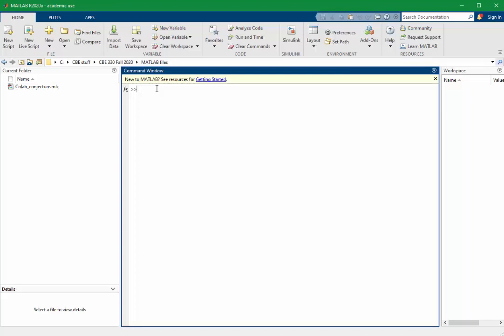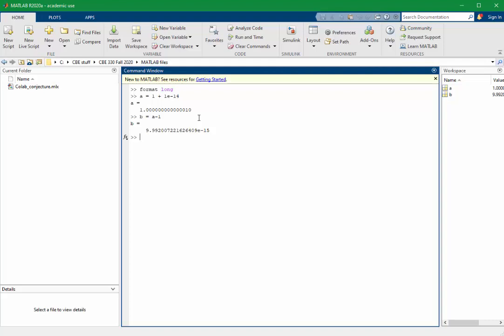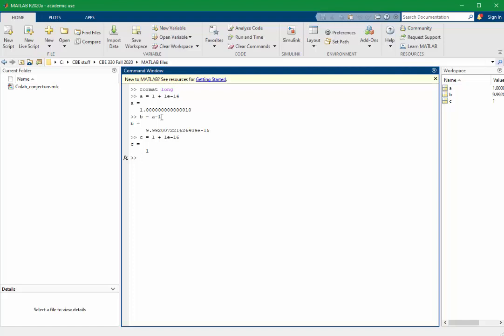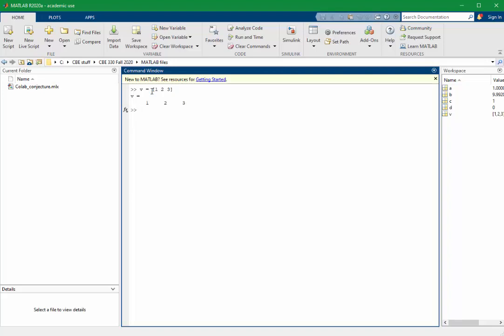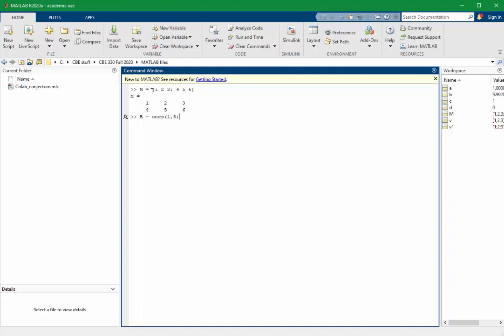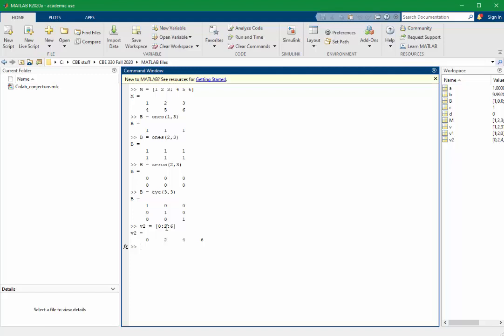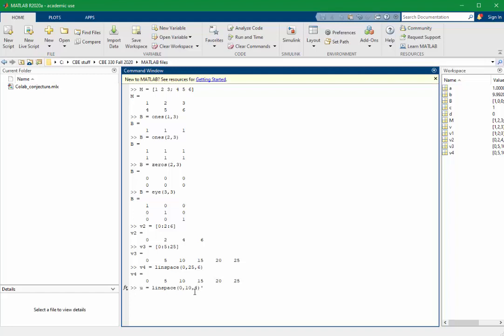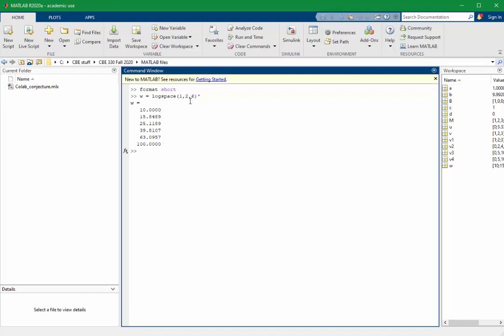CBE 330 02 03 - MATLAB: Precision; vector and matrix assignments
Demonstrating MATLAB Precision, and vector and matrix assignments